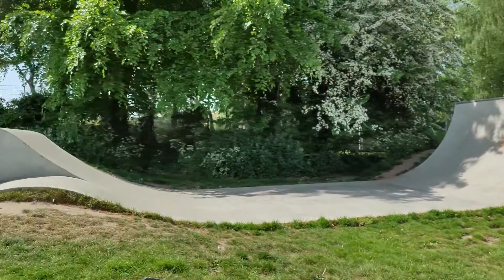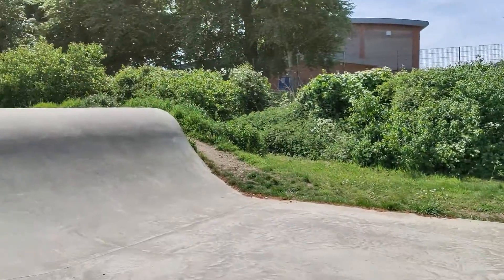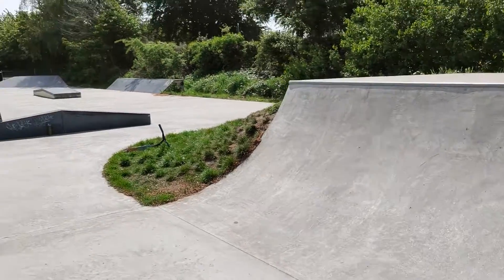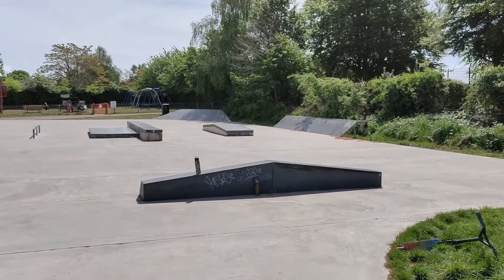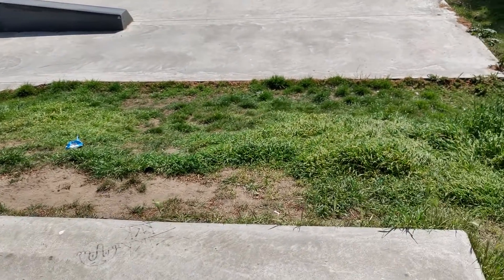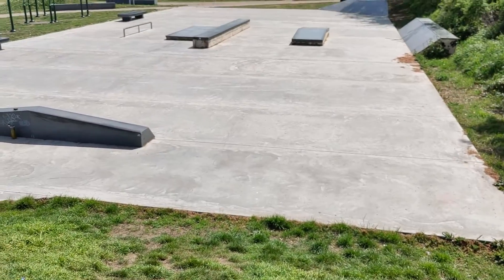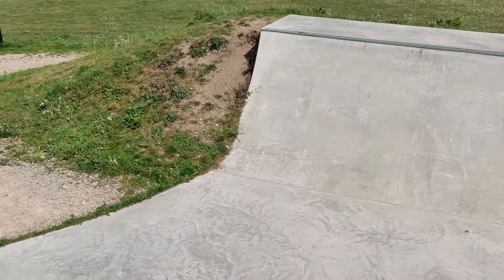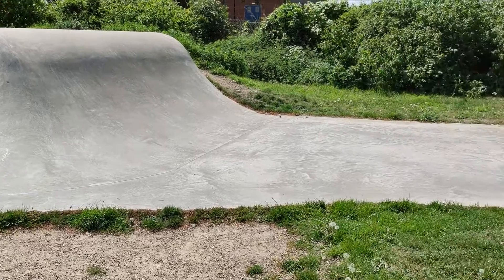loddon skatepark walk around and spot josh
A short walk around of loddon skatepark  in norfolk, can you spot josh lurking around the skatepark